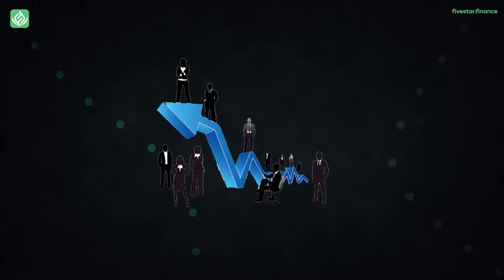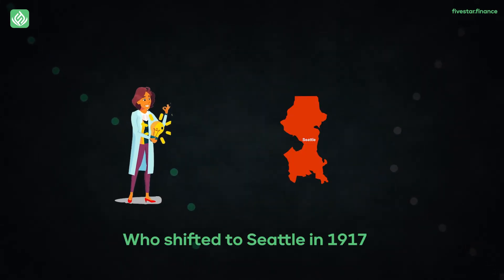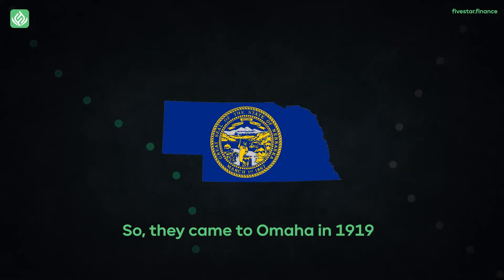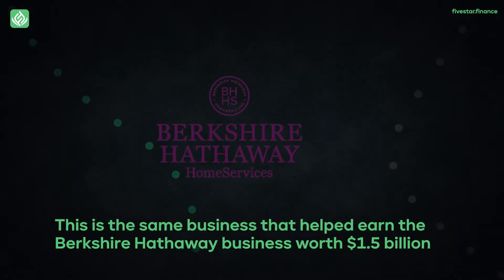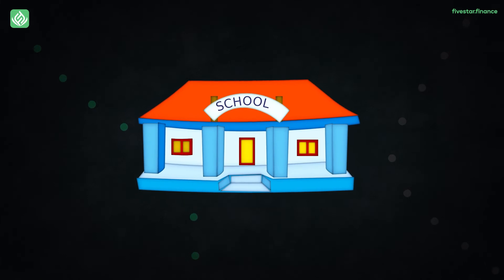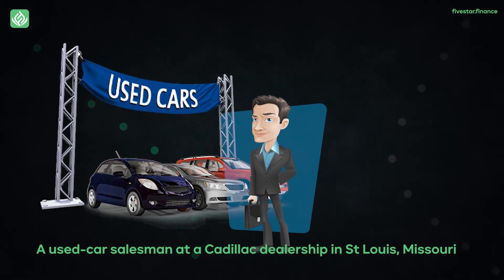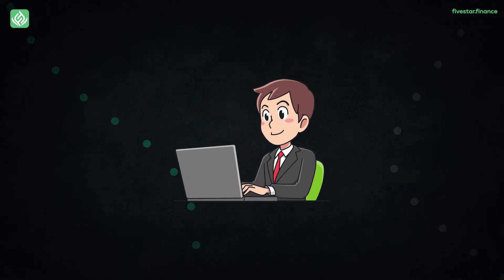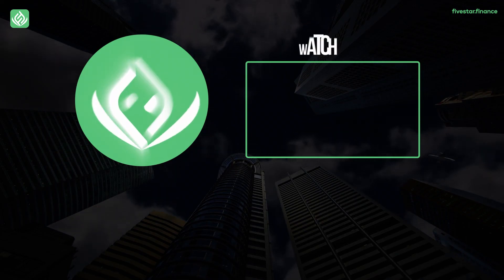Warren Buffett Shares His Success Stories with You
In this video, we reveal Warren Buffett shares his success stories with you. You will learn about people Mr. Buffett acknowledges and how value investing connected them.

If you're serious about achieving financial freedom, check out our course!

Our goal with Five Star Finance is to help you achieve financial freedom and to improve your personal finances. We focus on financial education and show you how the individual investor can beat the stock market while making more money through passive income. If you’re looking for financial independence, personal finance and passive income investing … Welcome to fivestar.finance!